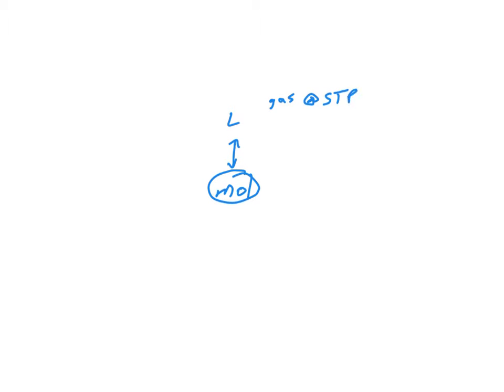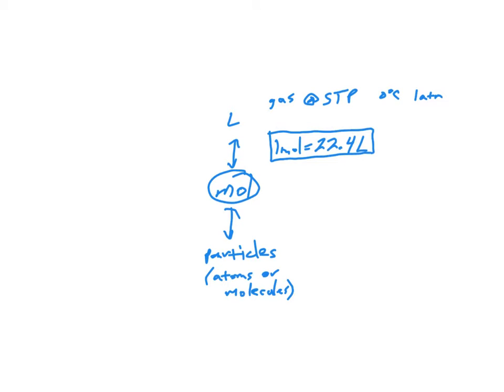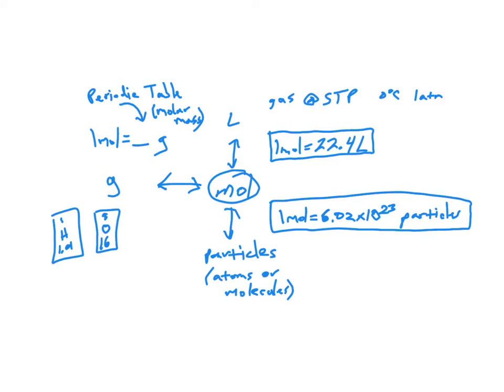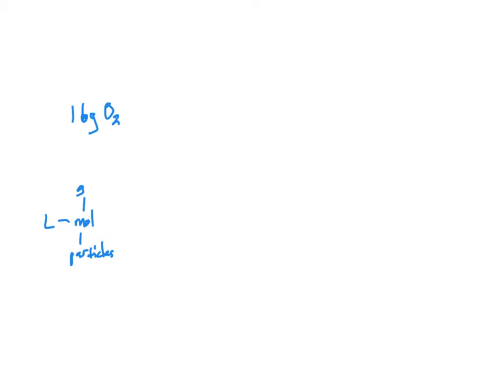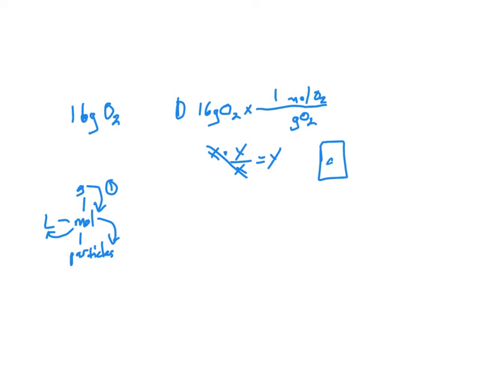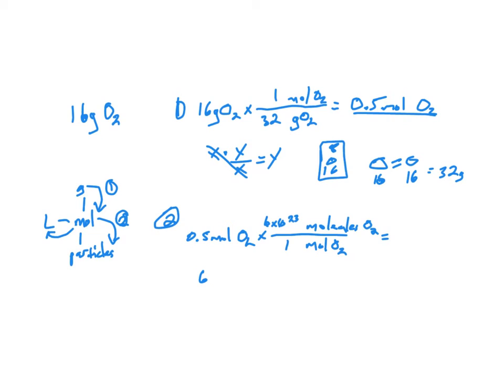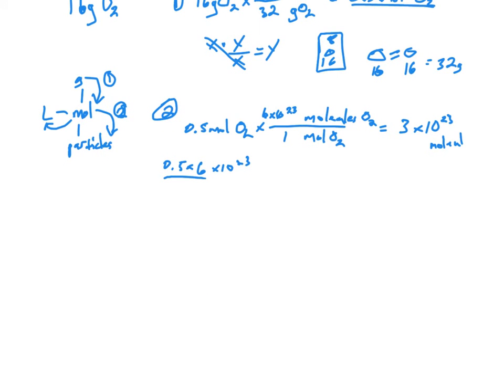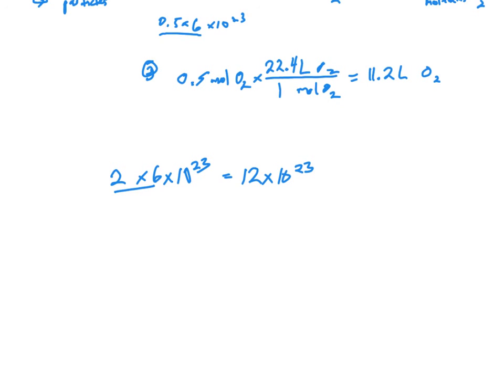Molar Road Map with Example Problems